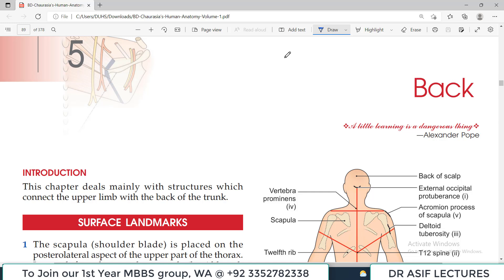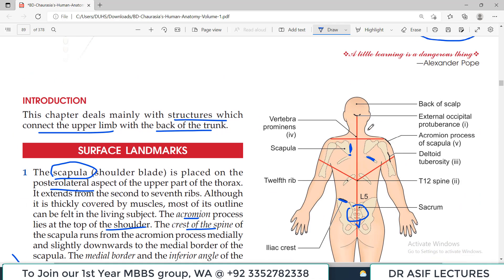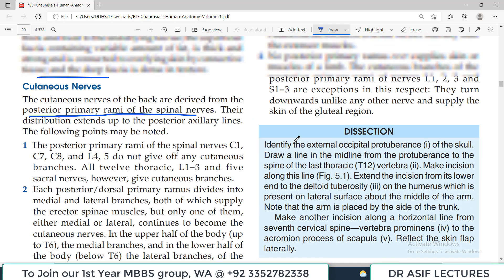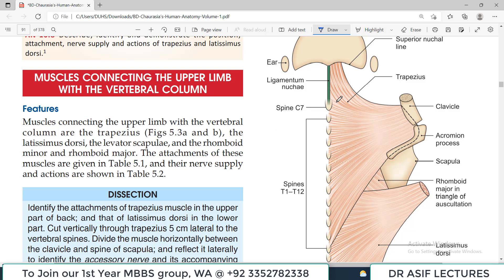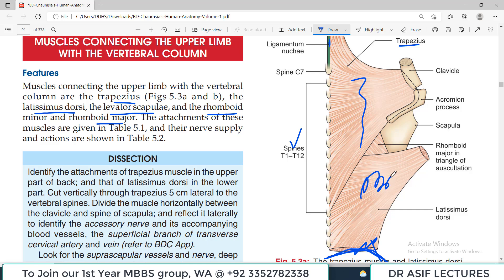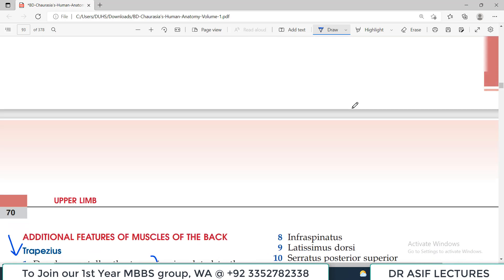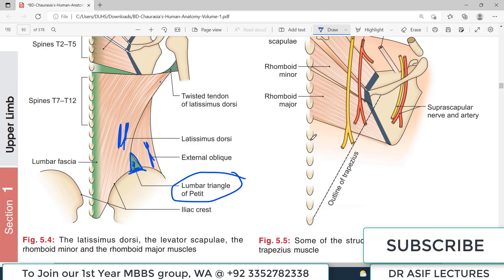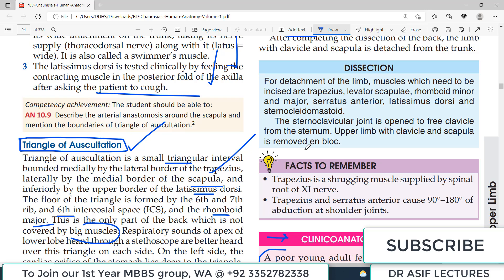Chp5 | BACK | Upper Limb | BD Chaurasia | Dr Asif Lectures